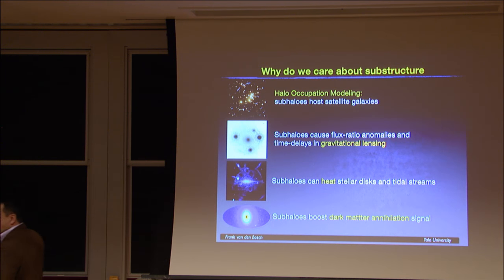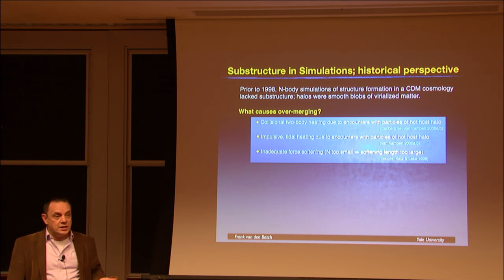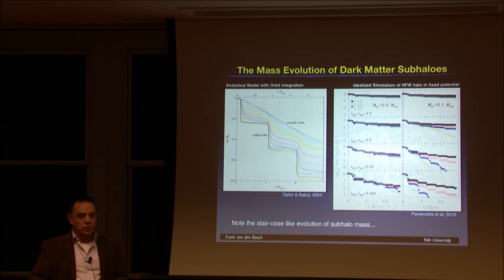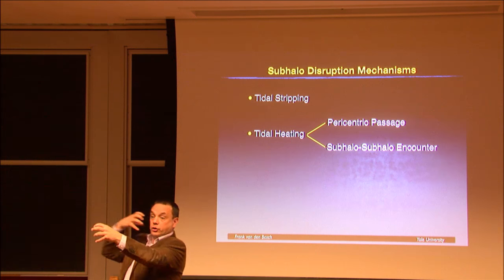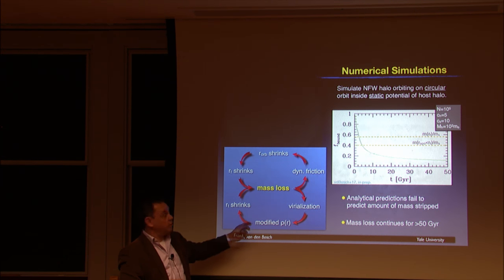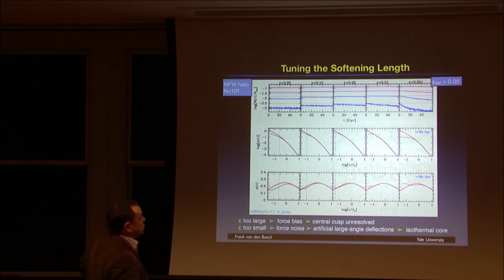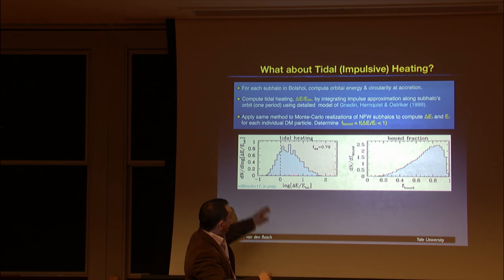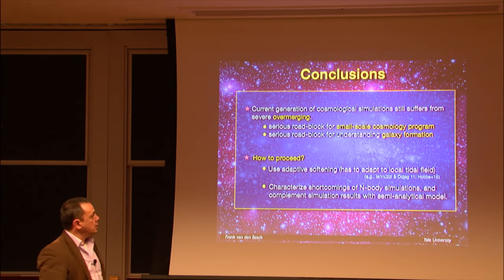Dark Matter Substructure: Cosmological ..Pandora's Box? - Frank van den Bosch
Joint IAS/PU Astrophysics Colloquium

Frank van den Bosch (Yale)

"Dark Matter Substructure: Cosmological Treasure Trove or a Pandora's Box?"

Hierarchical structure formation in a LCDM cosmology gives rise to virialized dark matter halos that contain a wealth of subtructure. Being able to accurately predict the abundance and demographics of dark matter subhaloes is of paramount importance for many fields of astrophysics: gravitational lensing, galaxy evolution, and even constraining the nature of dark matter. Dark matter substructure is subject to tidal stripping and tidal heating, which are highly non-linear processes and therefore best studied using numerical N-body simulations. Unfortunately, as I will demonstrate, state-of-the-art cosmological simulations are unable to adequately resolve the dynamical evolution of dark matter substructure. They suffer from a dramatic amount of artificial subhalo disruption as a consequence of both inadequate force softening and discreteness noise amplification in the presence of a tidal field. I discuss implications for a variety of astrophysical applications, and briefly discuss potential ways
forward.